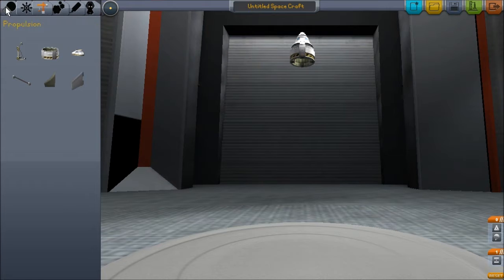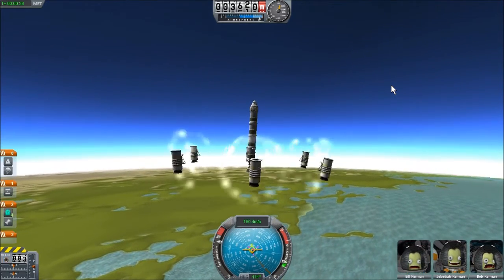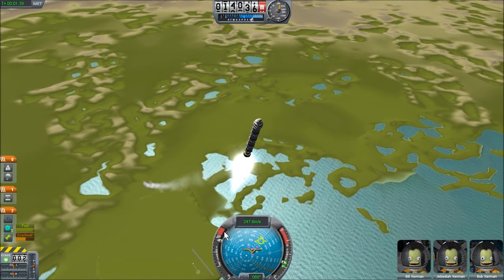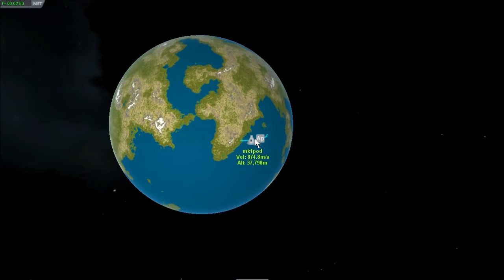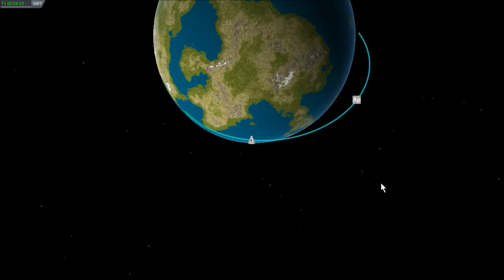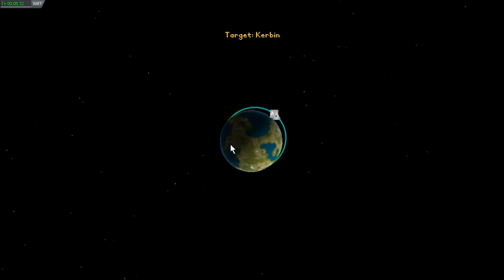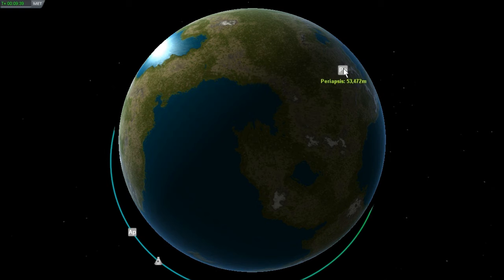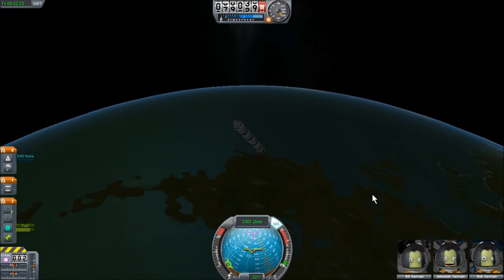Easy Guide To Orbiting in Kerbal Space Program (updated for v0.11)